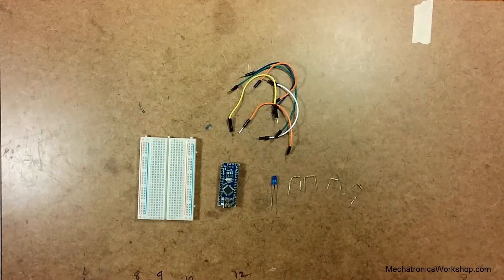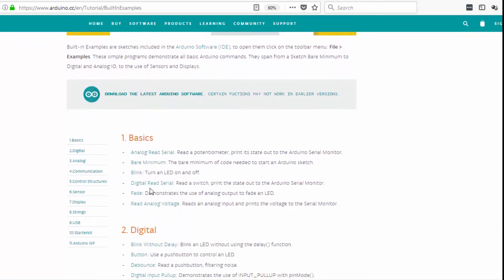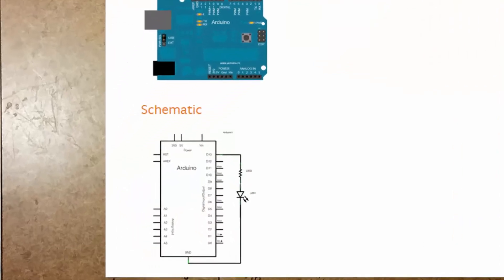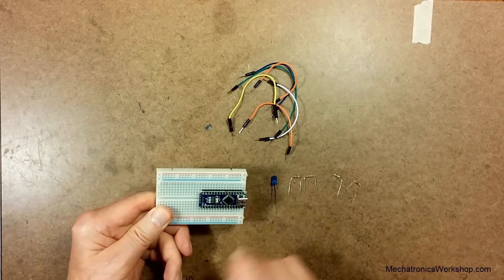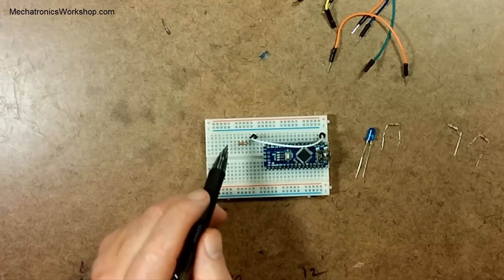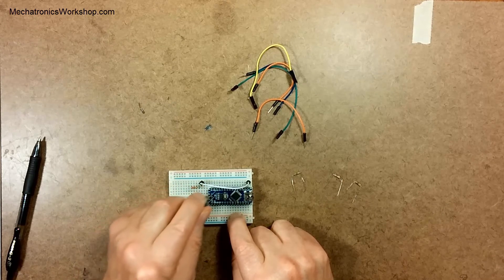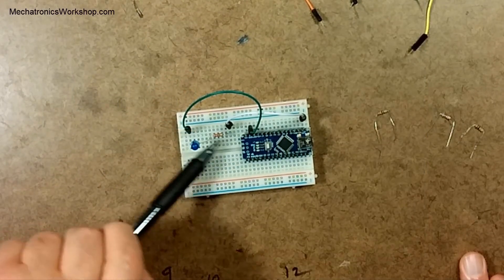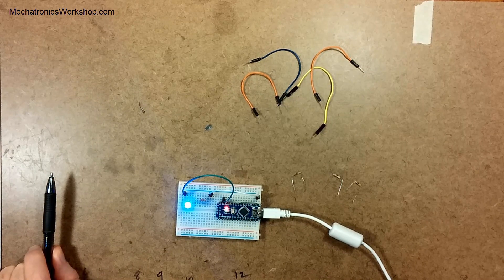Arduino LED Circuit - Basic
A short video showing how to extend a simple circuit out from the Arduino. Here's info on my website for the parts in this video